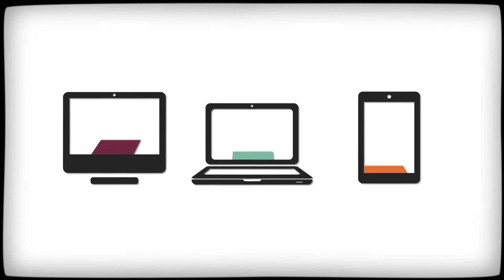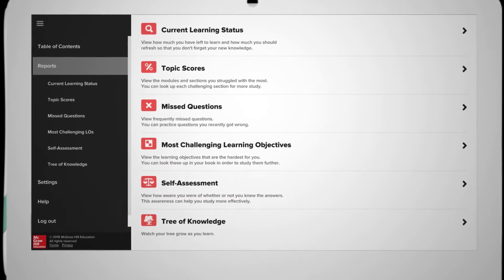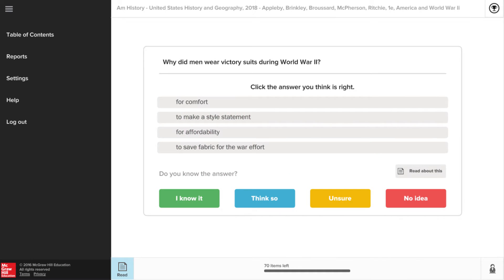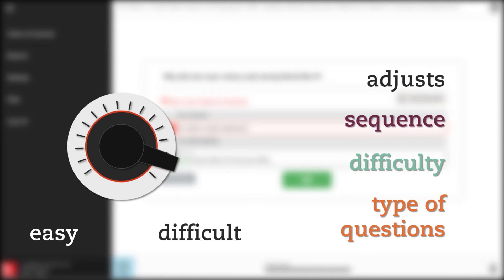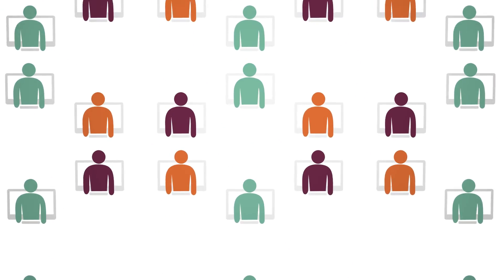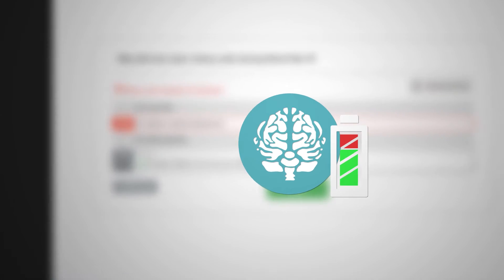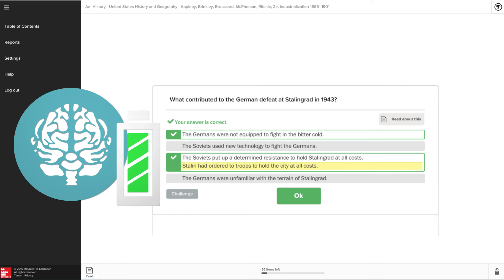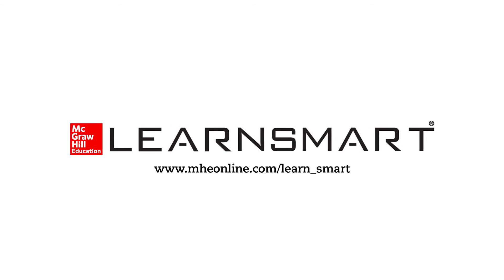Overview of How LearnSmart Adaptive Technology Provides Personalized Instruction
The Social Studies are made up of more than just facts and dates and LearnSmart makes social studies content more accessible to students. LearnSmart’s adaptive technology provides personalized instruction based on the individual student’s personal performance and knowledge indicators.